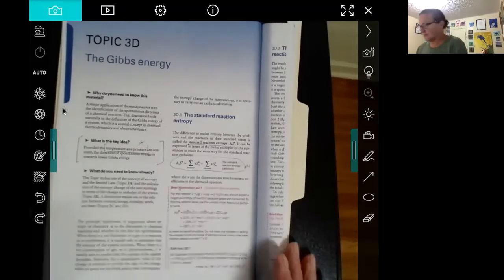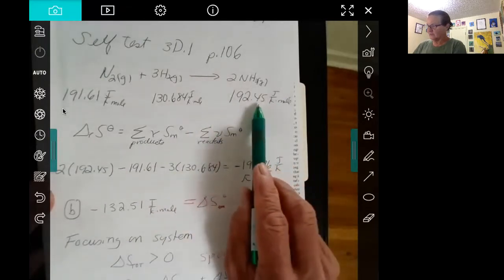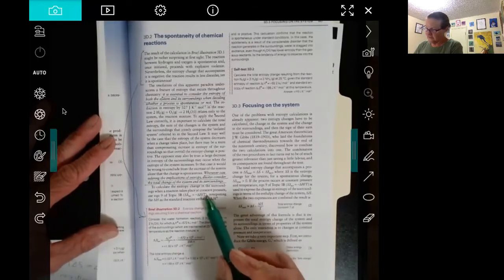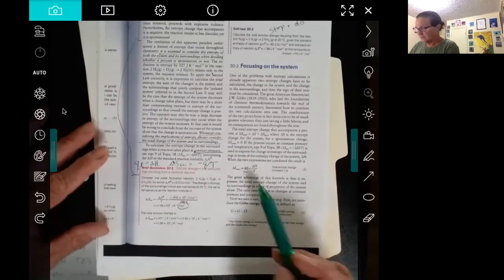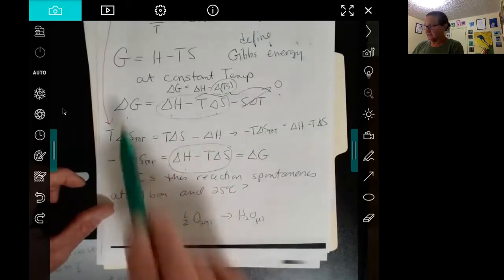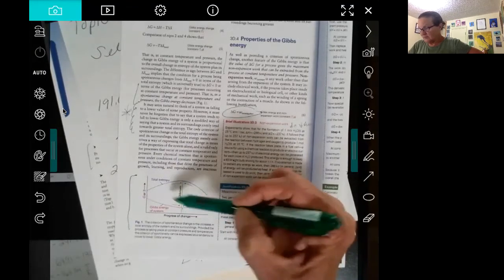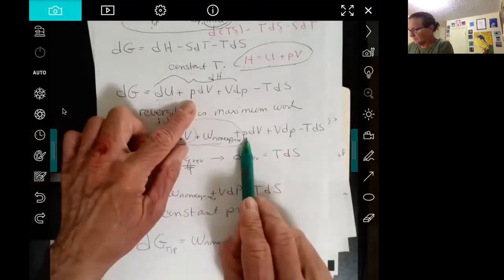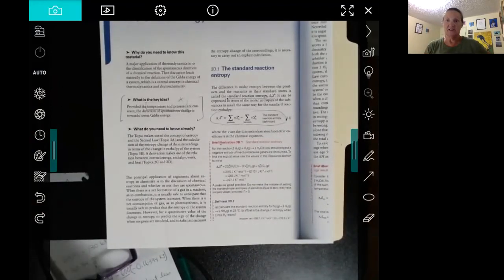Topic 3D- Gibbs energy